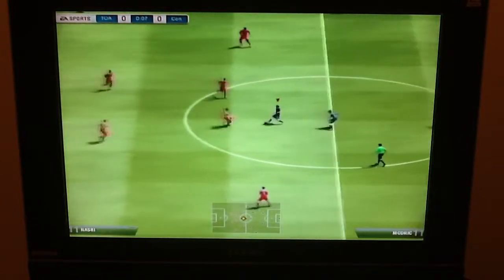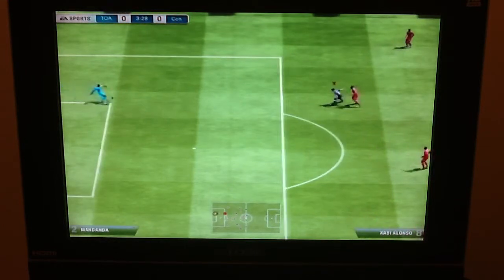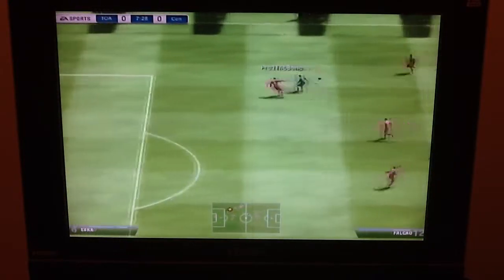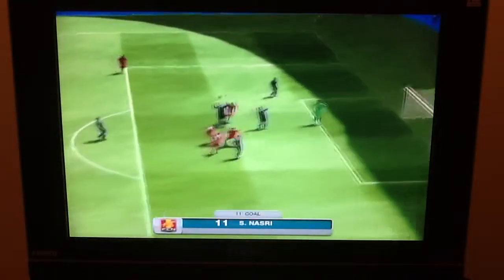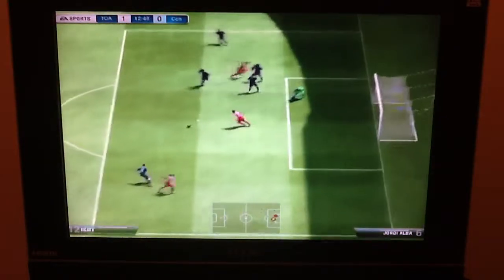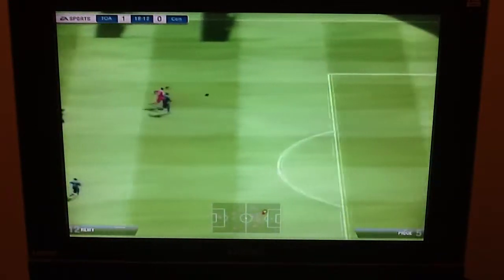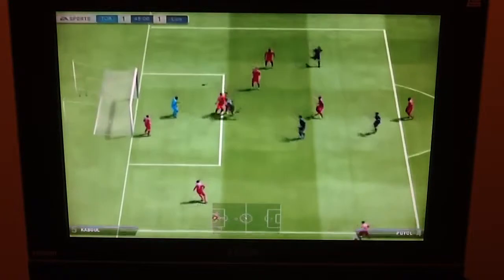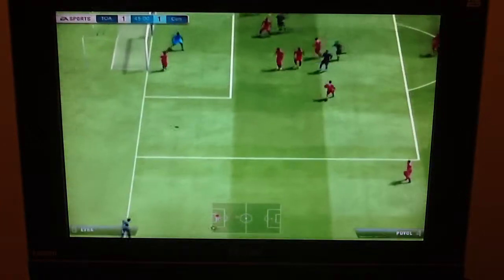FIFA 13 - PLAYING TO 30K - PART 1 THE BEGINNING